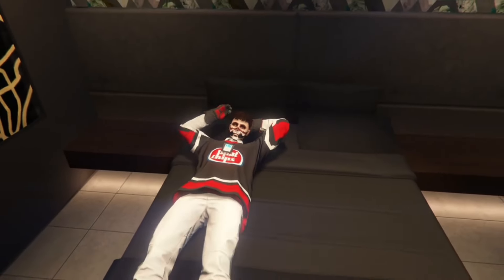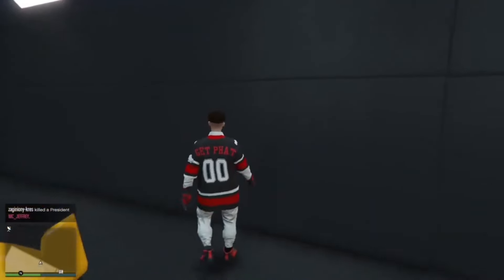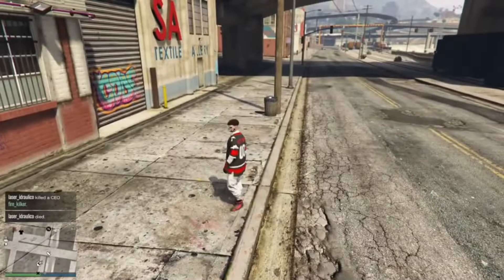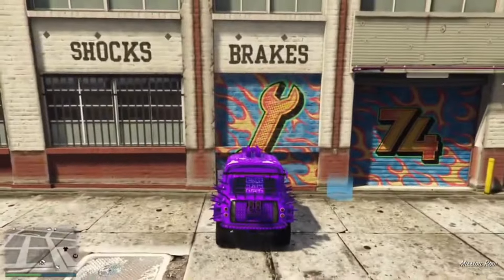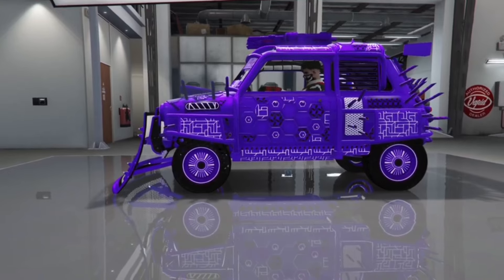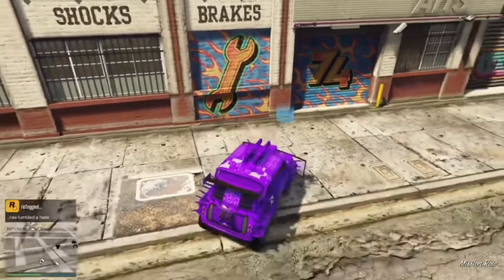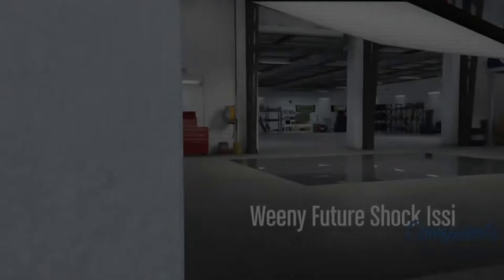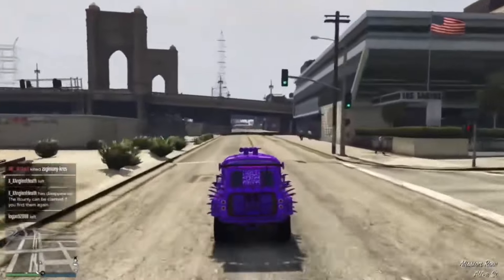SOLO CAR DUPLICATION GLITCH! *WORKING* GTA 5 ONLINE MONEY GLITCH! *BEST MONEY METHOD* (NOT PACKED)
Hey guys welcome to the channel
This channel educate people about money glitches & Duplicates in GTA 5 ONLINE